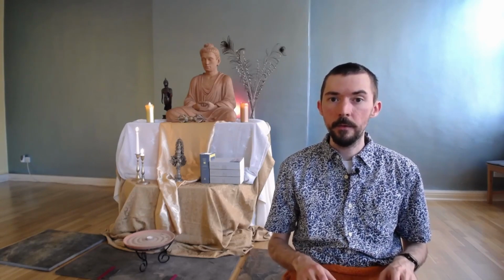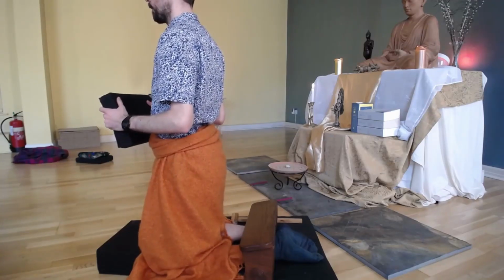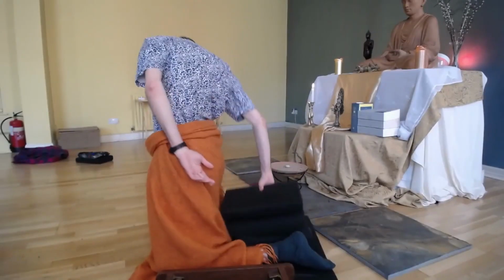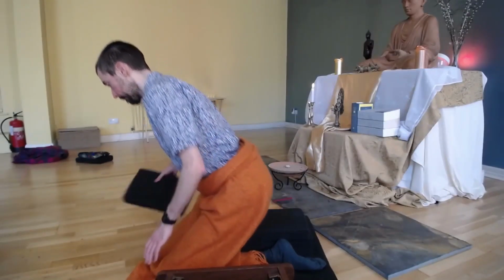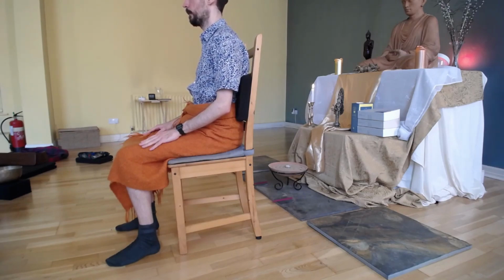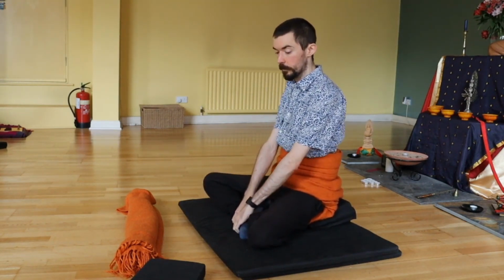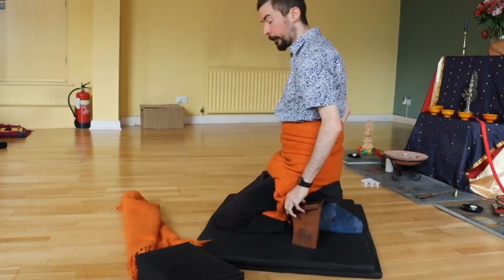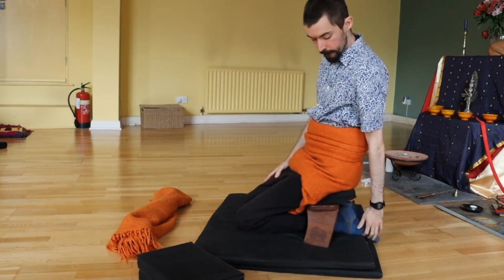Meditation Toolkit - Meditation Posture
The perfect meditation posture is the one that's best for you, find out how to work out what yours is with Gareth.

00:30 - Principles
03:35 - Kneeling/Stool
05:28 - Too high or too low?
05:56 - Chair
06:46 - Cross-legged
08:12 - The best posture for you
11:00 - Supporting your hands
11:43 - Discomfort in your ankles?
12:43 - The internal aspect of posture

If you would like to contribute to the Buddhist Centre, you can find our donation page here: